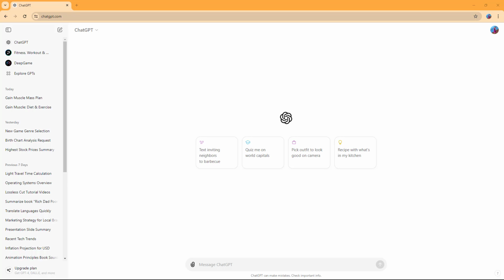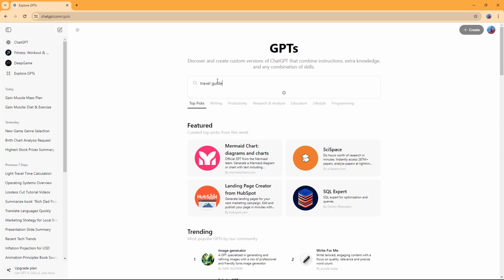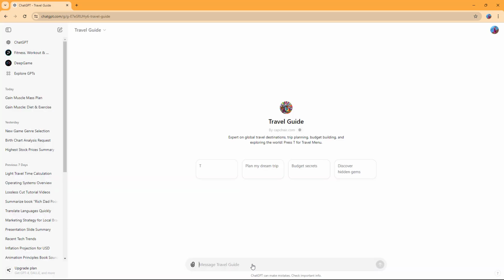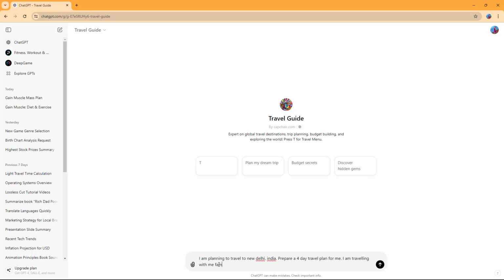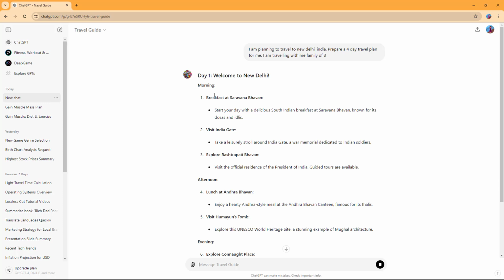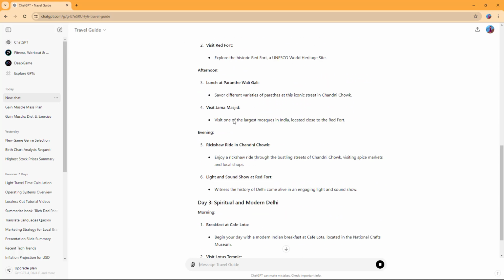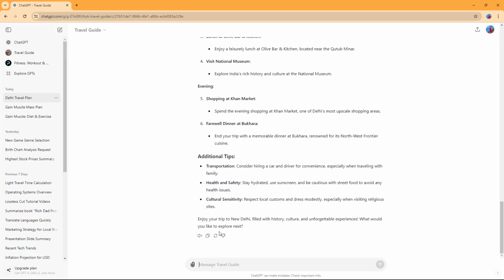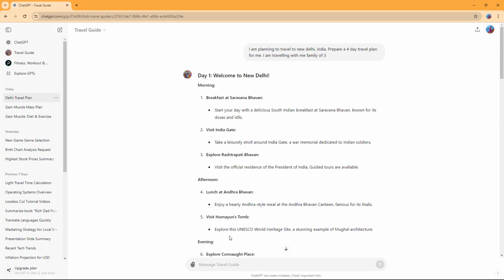ChatGPT - Lesson 124 - Travel Guide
In this tutorial, we will be discussing about Travel Guide in ChatGPT